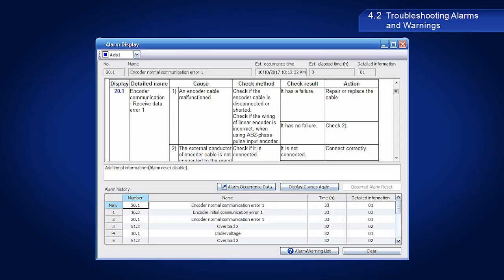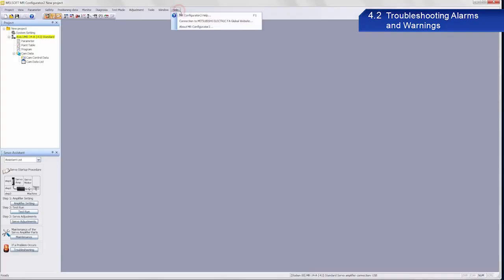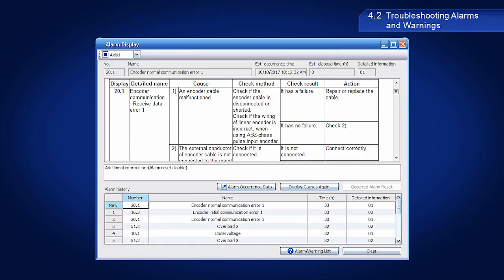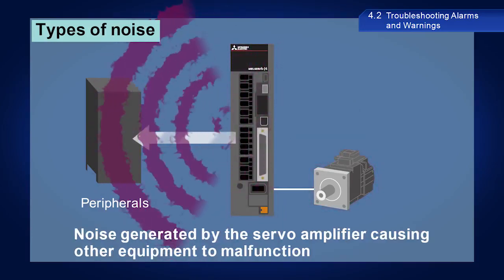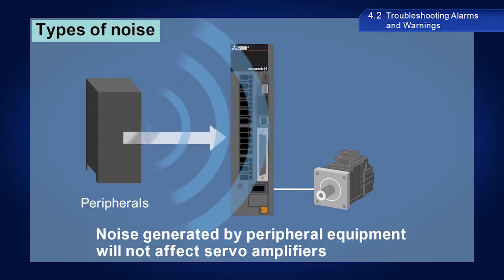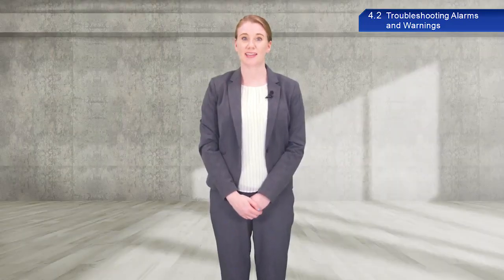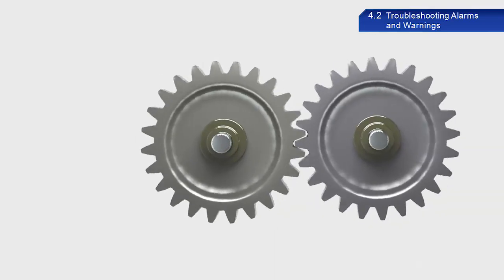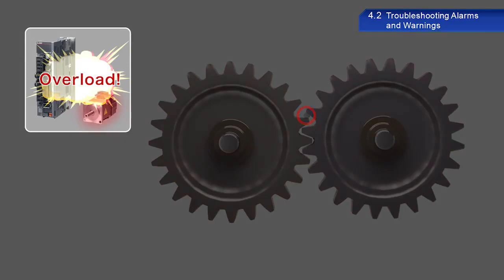Servo Motor Training 11 - Servo Troubleshooting Alarms and Warnings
In this servo motor training video series, you will learn the Servo Troubleshooting Alarms and Warnings.